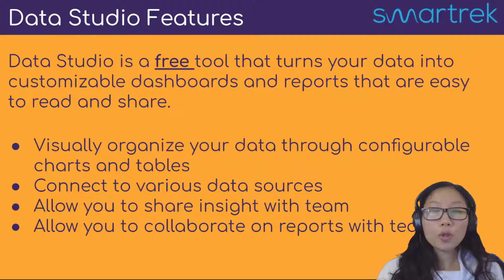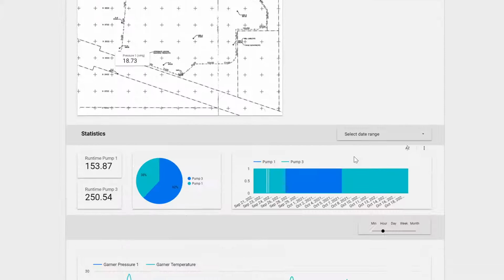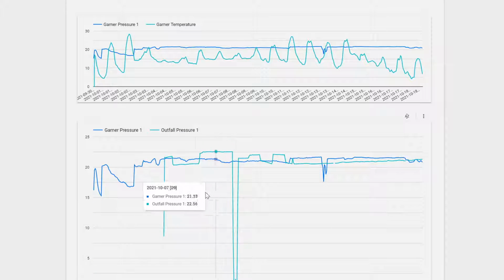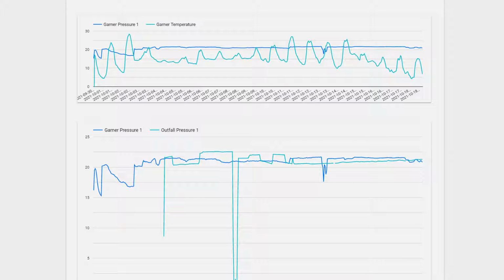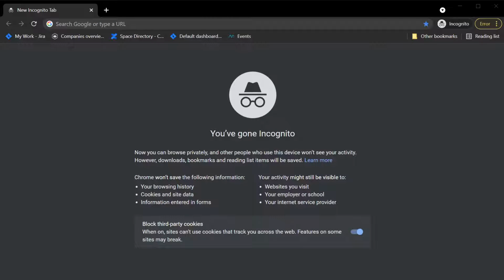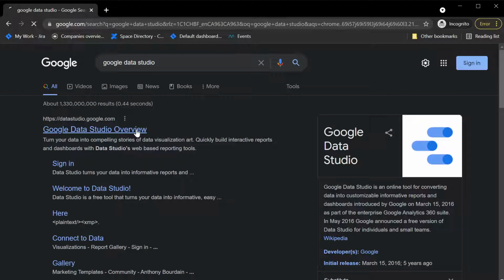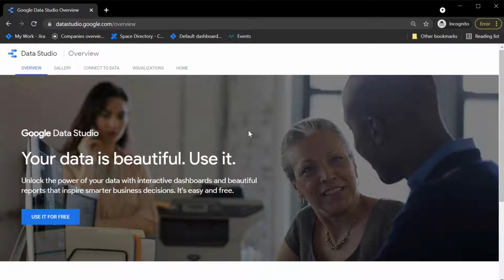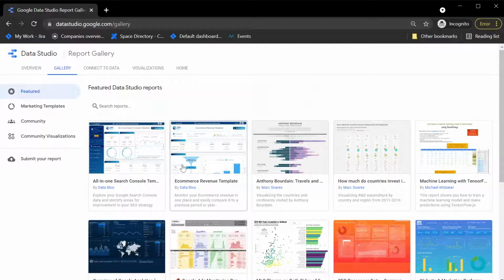Introduction to Google Data Studio for Atrax - What is Google Data Studio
1- Introduction
2- What is Google Data Studio (this video)
3- Loading Data From Google Sheets
4- Loading Data From Smartrek API Connector
5- Overview of Google Data Studio
6- Dimensions, Metrics, Calculated Fields and Parameters
7- Displaying our Sensors Data in a Table
8- Displaying Live Data on an Image Map
9- Adding Icons
10- Calculating Pump Runtime with Calculated Fields
11- Creating a Pie Chart
12- Creating a Line Chart
13 - Creating Line Charts with Blended Data
14- Creating a Custom Slider To Control Data Aggregation
15- Sharing Dashboards and Reports
16- Display Your Dashboard on a Big Screen